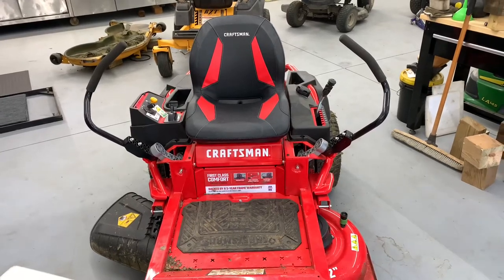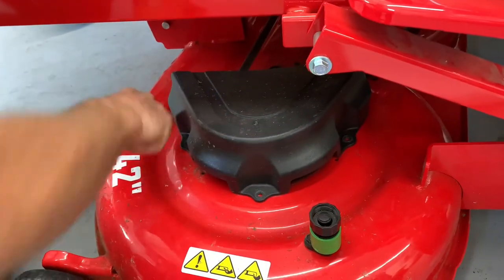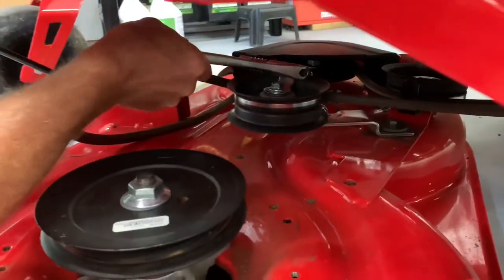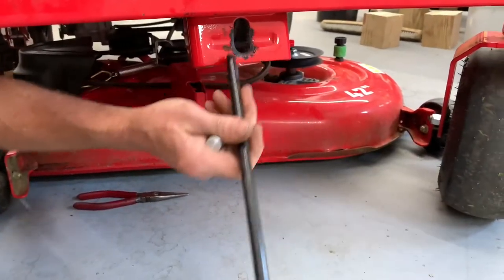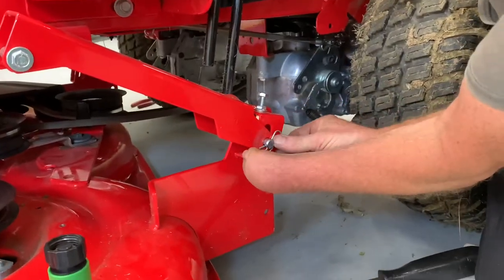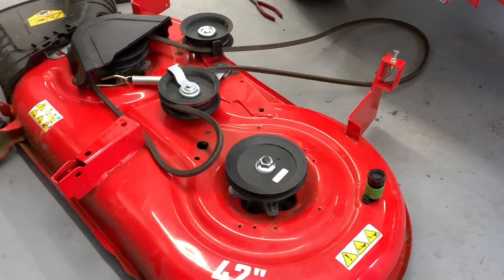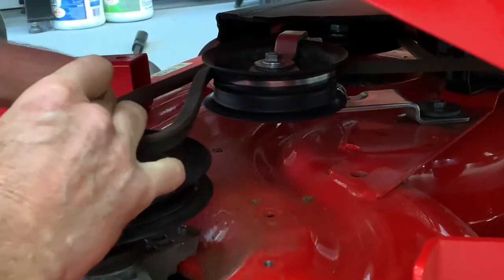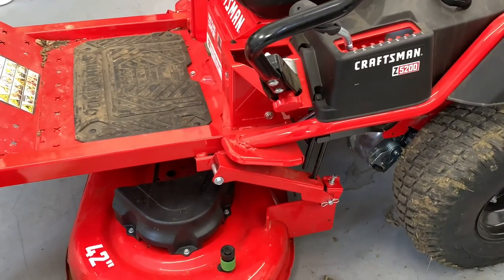How to Remove and Re-Install Mower Deck Craftsman Z5200 Riding Mower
How to Remove Mower Deck Craftsman Z5200 0 Turn Riding Mower.
How to Install Mower Deck Craftsman Z5200 Riding mower.